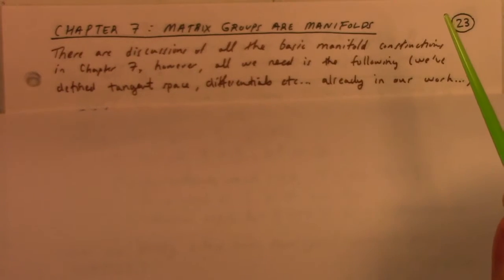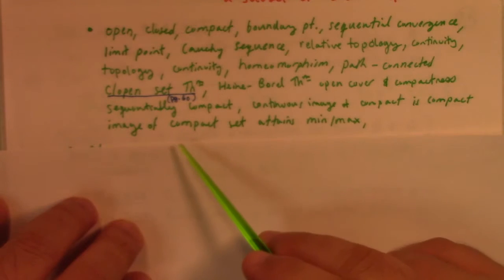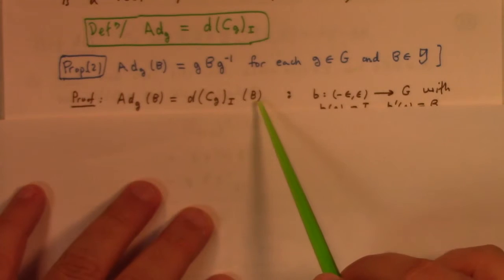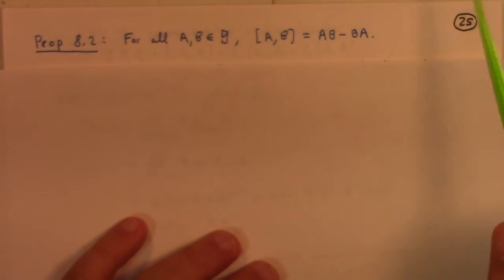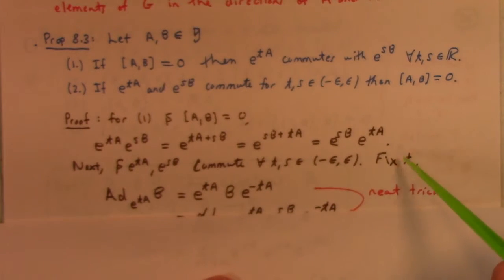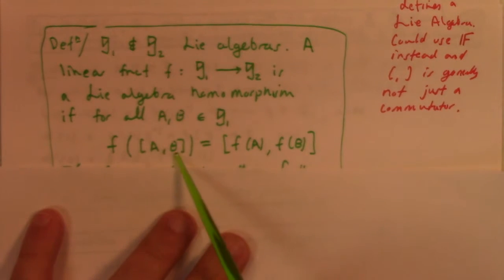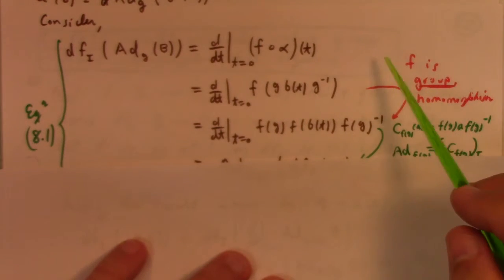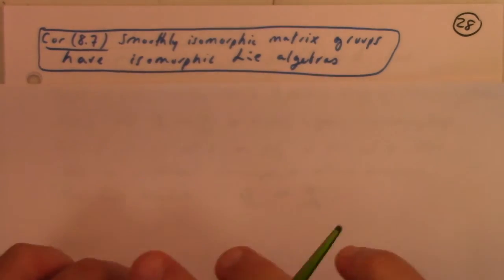Matrix Groups: Part 9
Covers pages 23 to 27 of my notes. The big adjoint is introduced as the derivative of the conjugate (in the group-theoretic sense of the term). Then we derive a few basic calculational tools which allow us to see the fascinating theorem about morphisms of Lie Groups transferring naturally to the corresponding Lie Algebras. Once more, the matrix exponential serves a deep and meaningful role in all this.